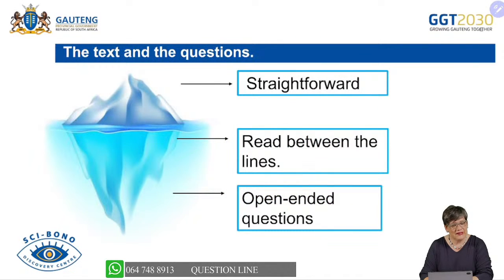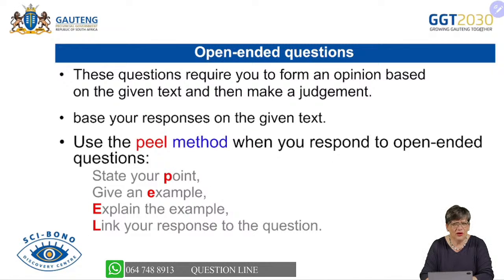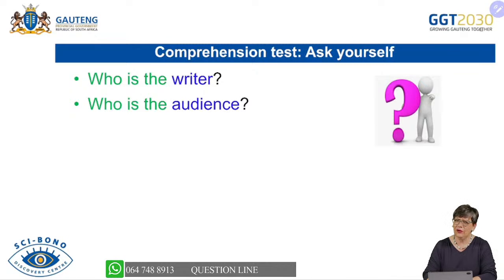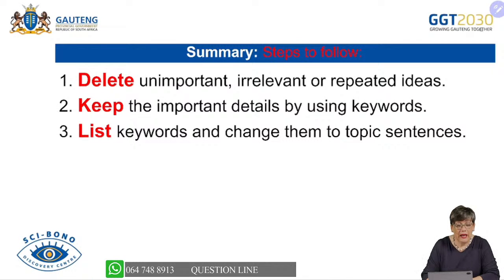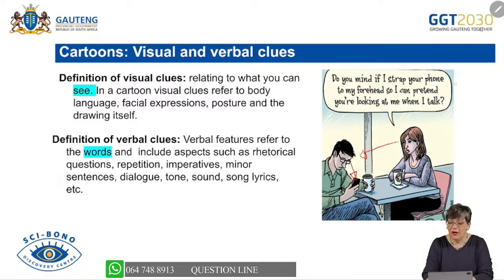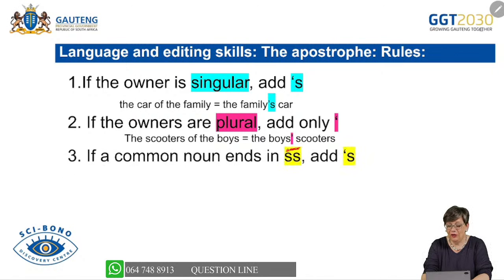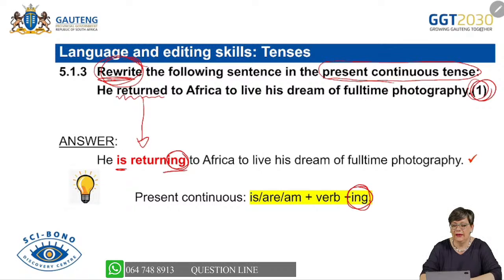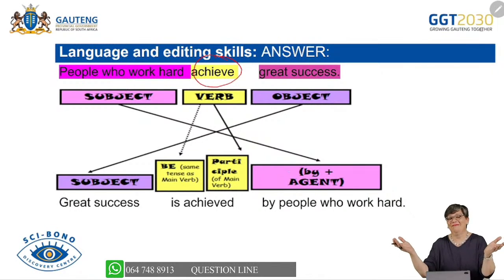29 AUGUST 2022 14:00-15:30 ENGLISH FAL GRADE 12